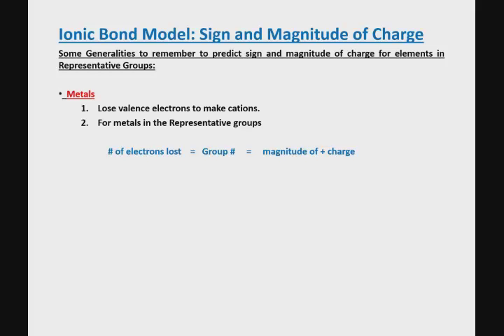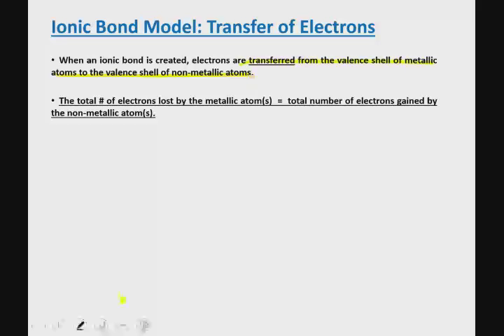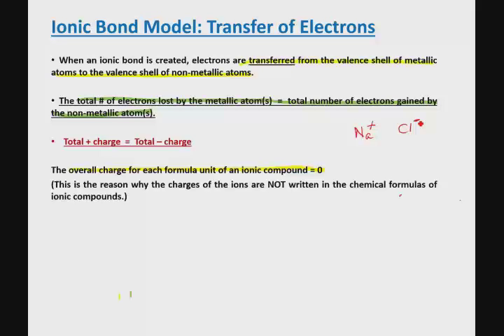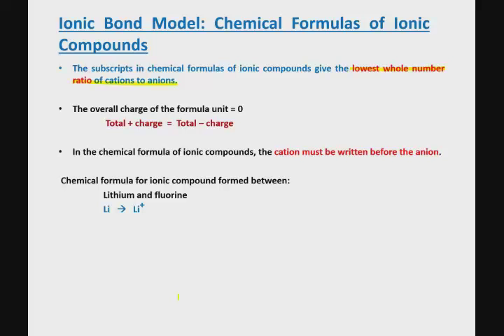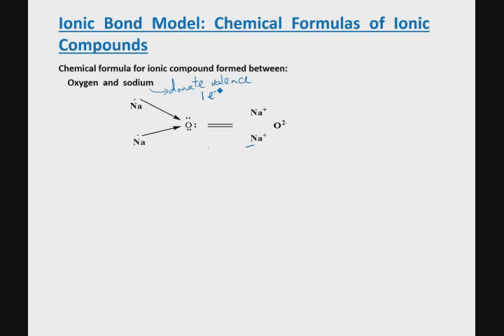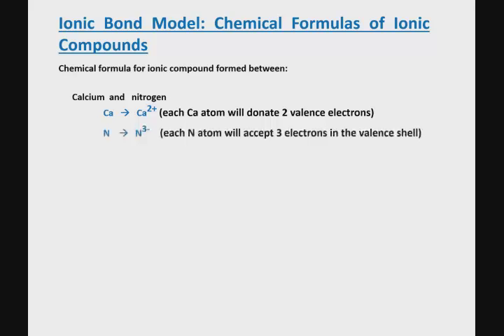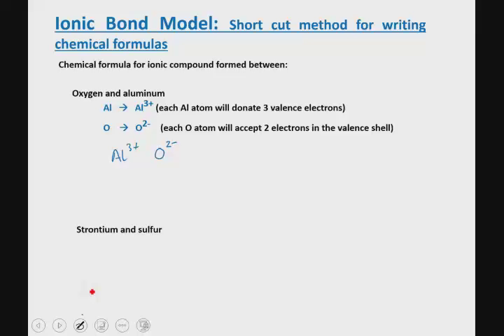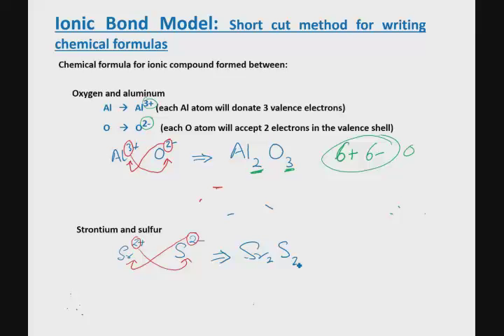Ionic Bond Model - Chemical Formulas of Ionic Compounds